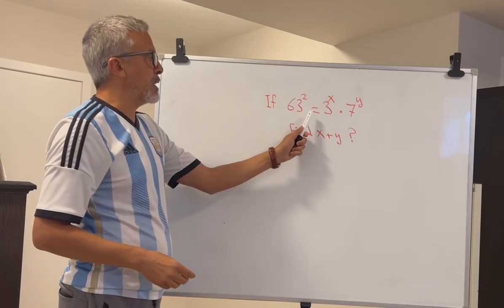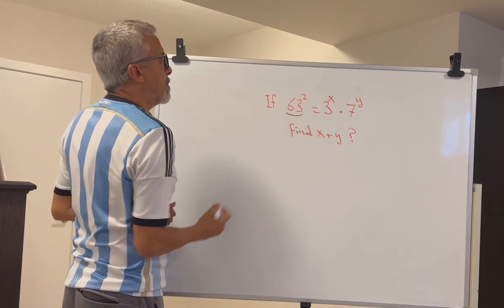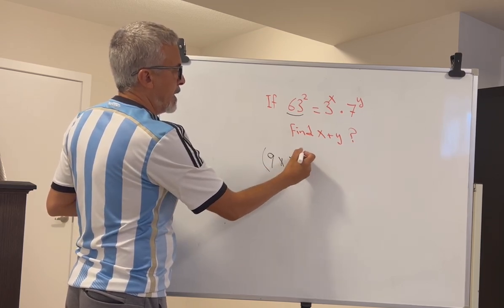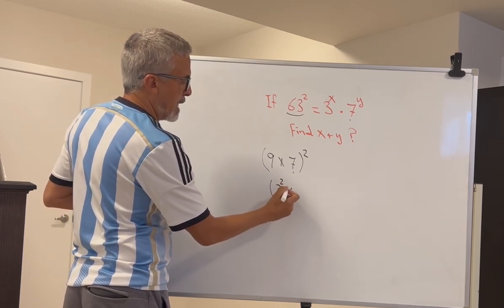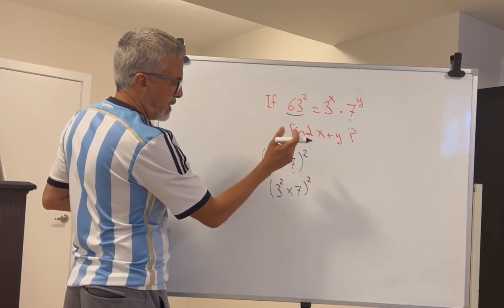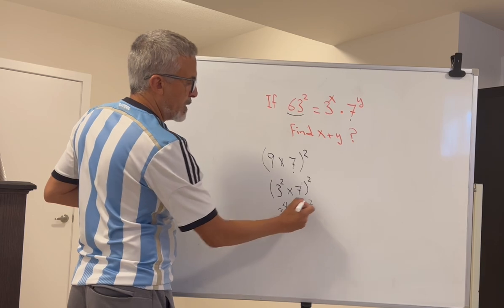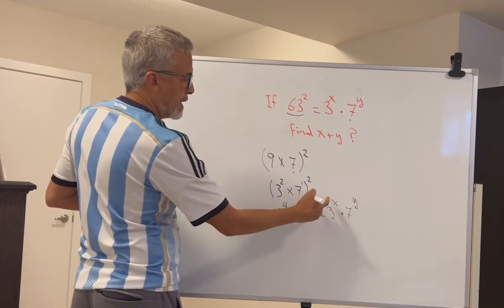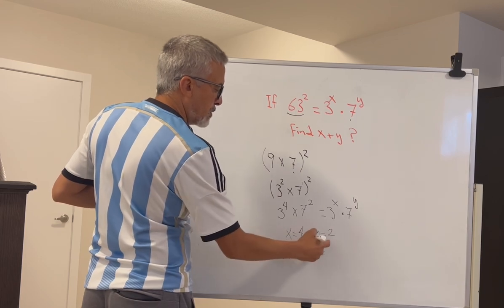63² as Powers of 3 and 7 | Olympiad-Style Exponent Trick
Struggling with exponential equations? In this video, I’ll show you how to manipulate and solve them step by step with simple strategies. Whether you’re preparing for high school math, college algebra, or competitive exams, these techniques will help you gain confidence and speed.

👉 Perfect for Grade 11 & 12, SAT, ACT, and beyond!
💡 Learn how to:
 • Simplify exponential equations
 • Use logarithms effectively
 • Solve real exam-style problems